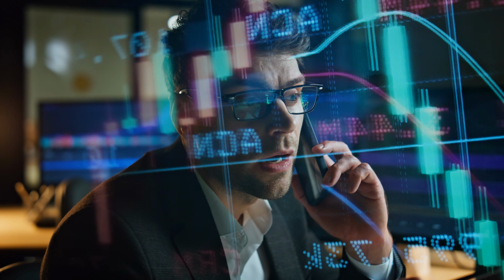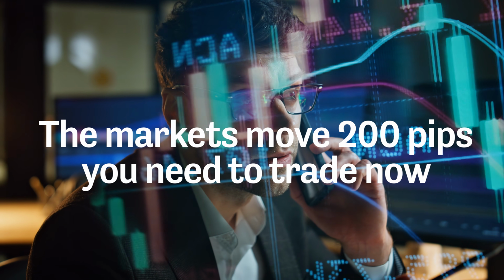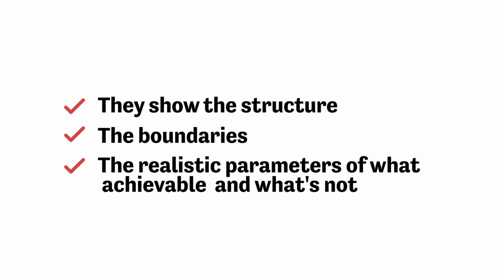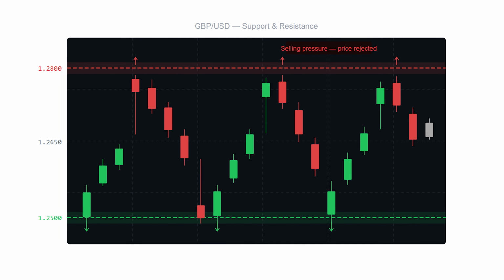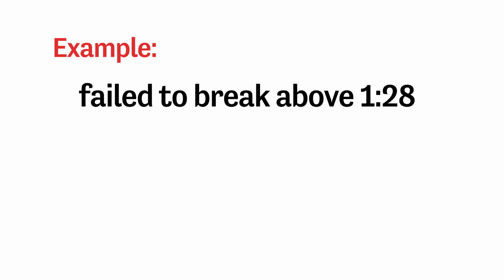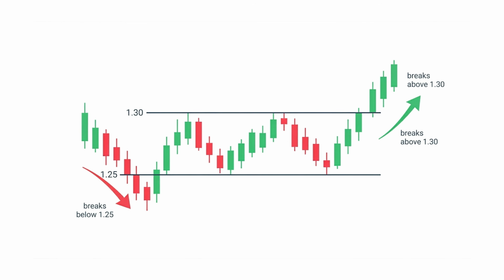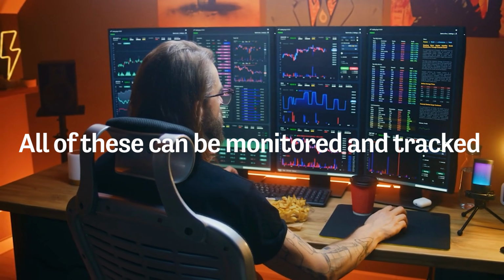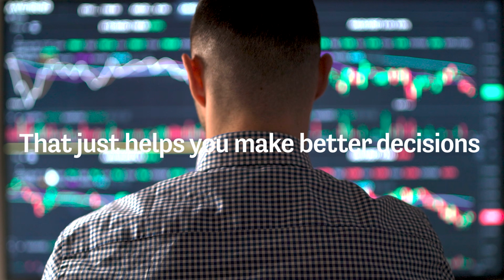Reading Currency Charts for your business (Without the Mysticism) - | Corporate FX Series - Part 4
Financial services want you to think chart reading is complicated

👉🏻 Sacred geometry
👉🏻 Fibonacci retracements
👉🏻 Head and shoulders patterns

That require a degree in technical analysis

It's nonsense

I've been reading currency charts for 15 years. In this video, I'm going to show you that it's simple. Really simple. By the end, you'll understand trend analysis better than most brokers trying to impress you with complexity

No mysticism. Just structure

Timestamps:

0:00 - Chart Reading Isn't Complicated (Markets Want You to Think It Is)
0:45 - Why Charts Matter for Your Business
2:00 - The Only Three Things That Matter (Up, Down, Sideways)
4:00 - Support and Resistance Explained
6:00 - Timeframes and Your Business Cycle
8:00 - What You Don't Need (Fibonacci, Oscillators, Complexity)
10:00 - Applying This to Your Business
11:30 - Next Steps

Key Takeaways:

Markets can only do three things: up, down, or sideways

Support and resistance show realistic boundaries, match time frame to your business exposure cycle

You don't need complex indicators or mysticism. Context helps decisions, prediction doesn't

About Lucid Foreign Exchange:

Consultative FX strategy for corporate businesses.

No KPIs. No targets. Just clarity and disciplined execution.

This is The FX Clarity Series – weekly guidance for Finance Directors, CFOs, and Founders who want to understand FX properly, not just react to broker calls.